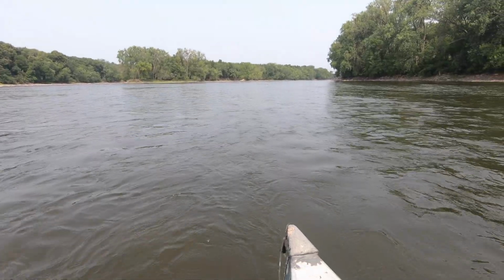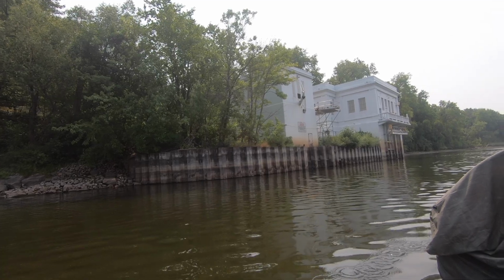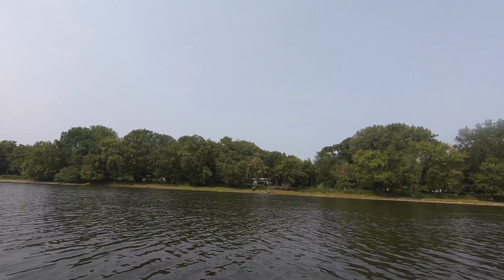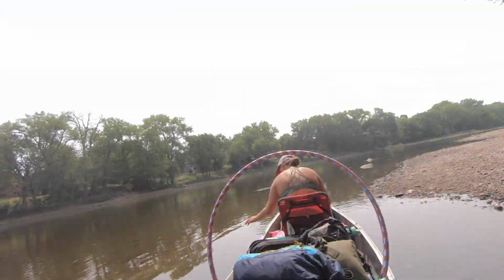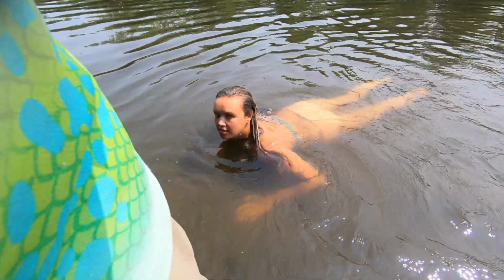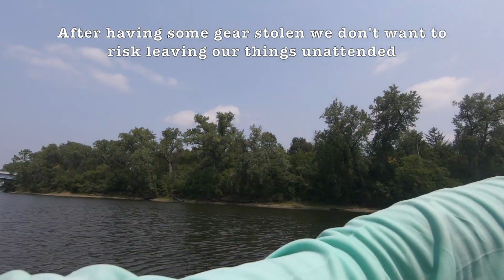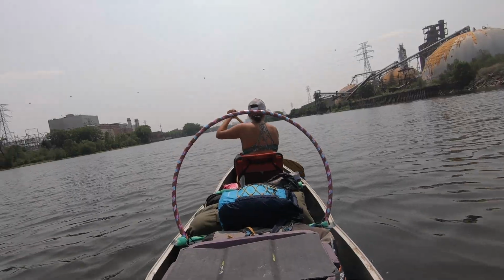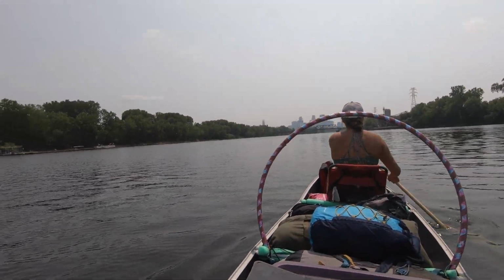1:23 Coon Rapids to Minneapolis on the Mississippi River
We make it by canoe from Coon Rapids to Minneapolis. Being from St. Paul it was exciting to enter the twin cities metro area.